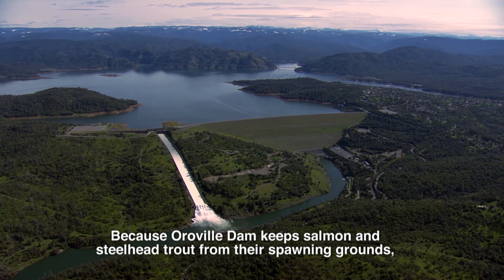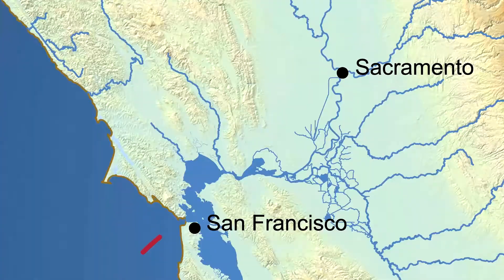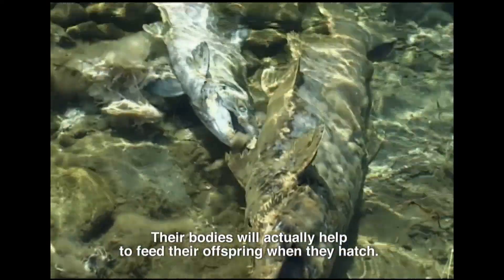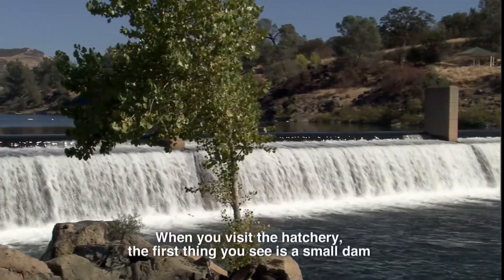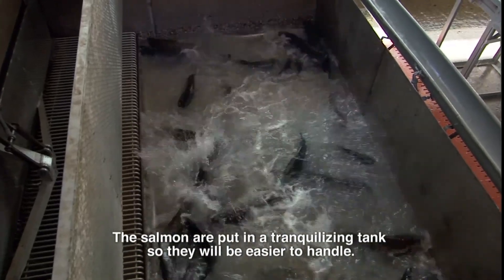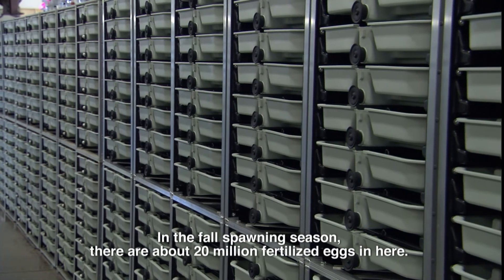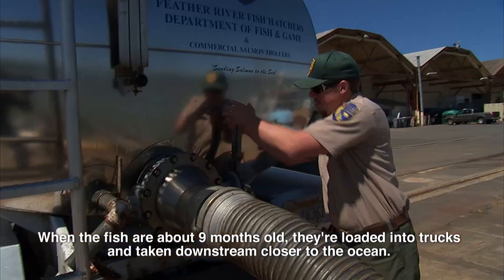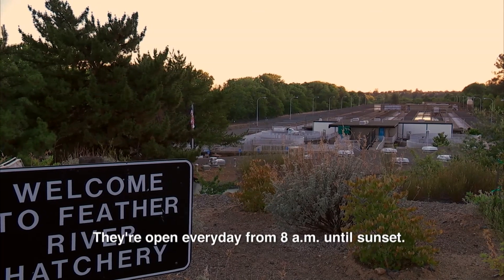The Feather River Fish Hatchery – with Captions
Learn about the lifecycle of California salmon and how hatcheries are working to help protect this important part of the ecosystem.

This version is with Open Captions.